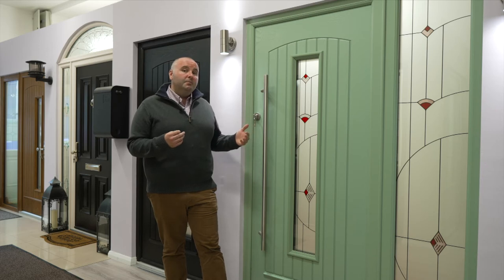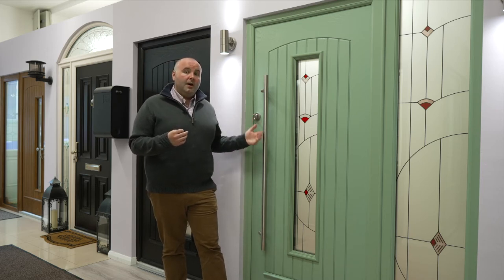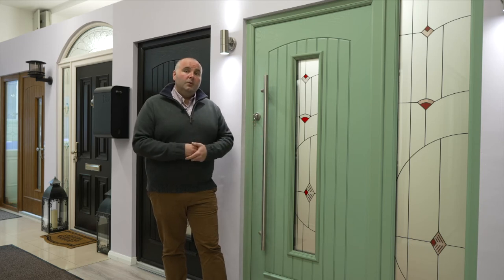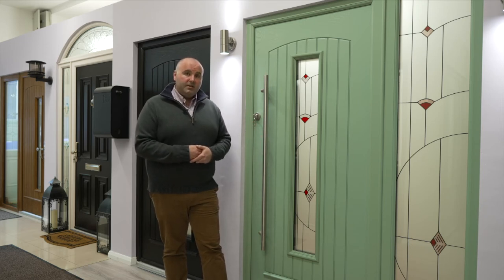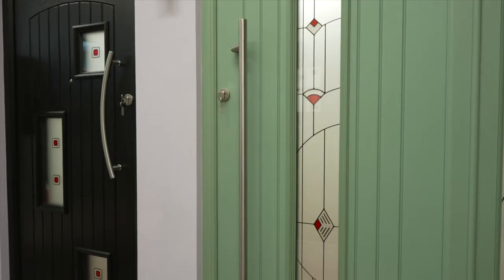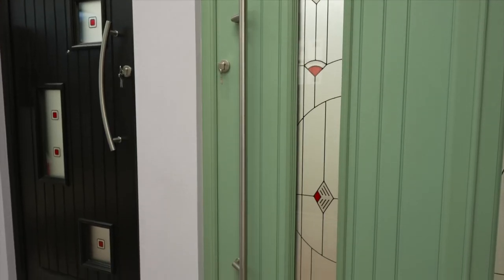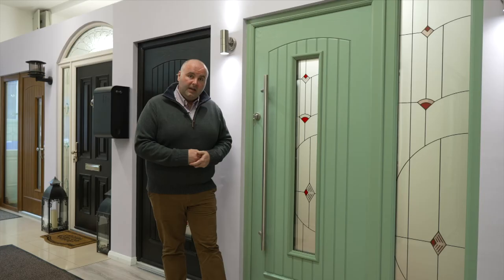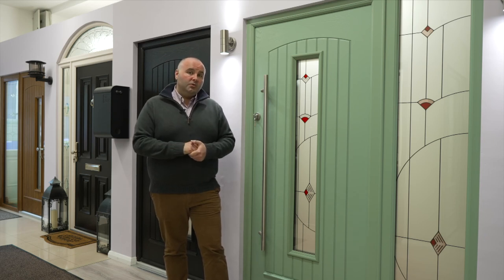Is There Maintenance Required With Palladio Doors? | Front Door Maintenance | Palladio Doors Q & A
Is there maintenance required with Palladio Doors?

No more than any other type of front door, watch the video to find out how to make your door work better for longer.